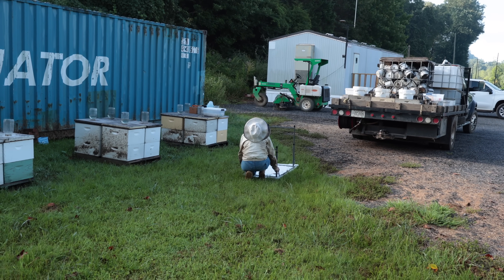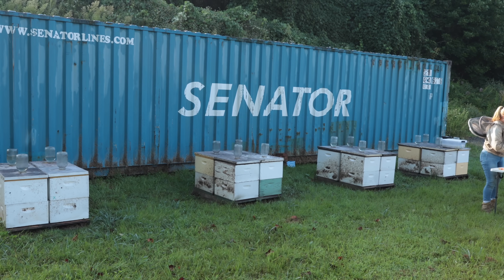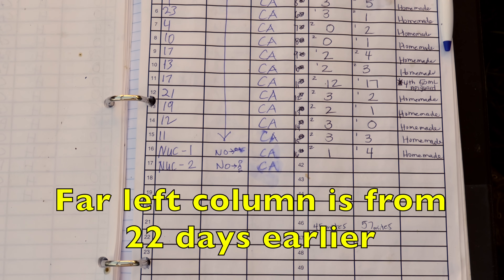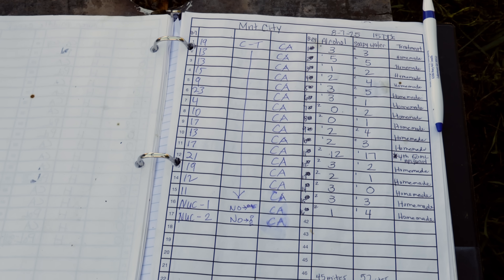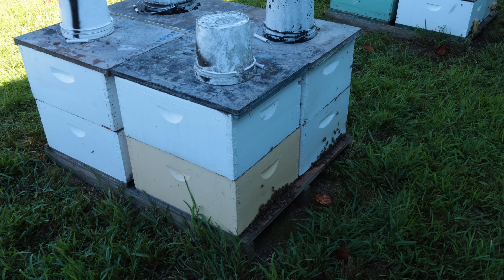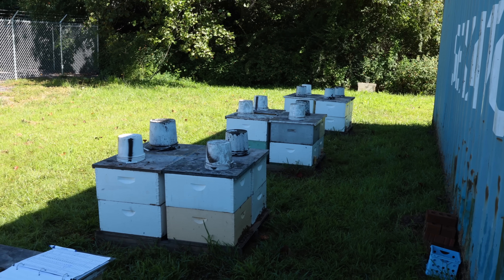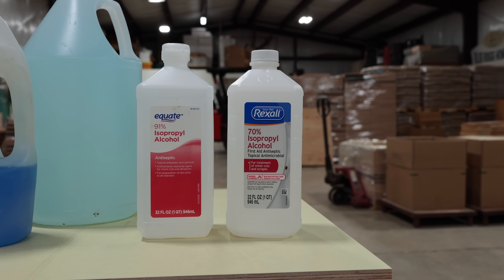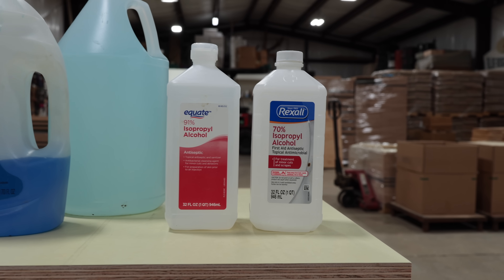Alcohol vs Soapy Water for Mite Wash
We compared the difference between alcohol and soapy water for a varroa mite wash.